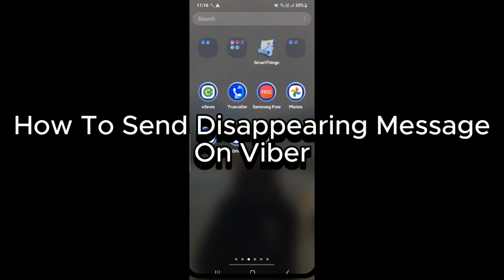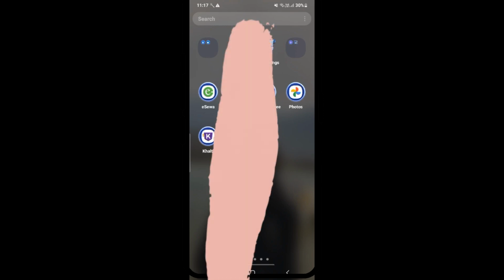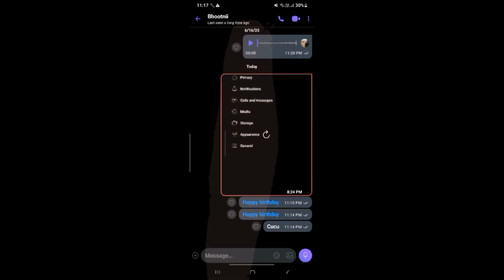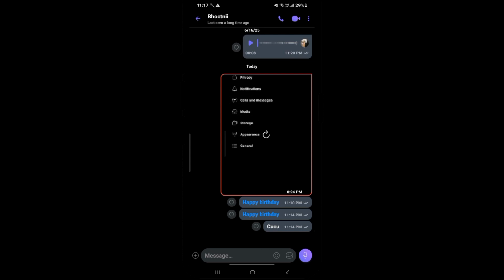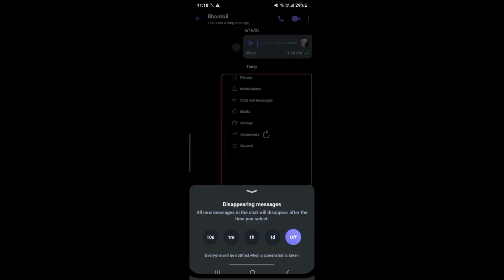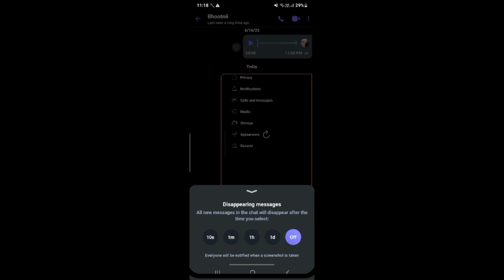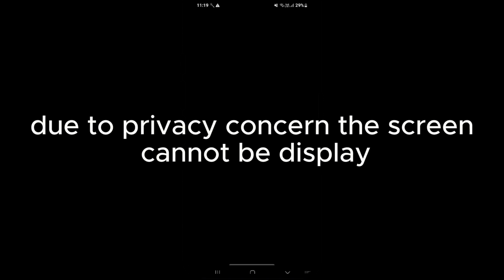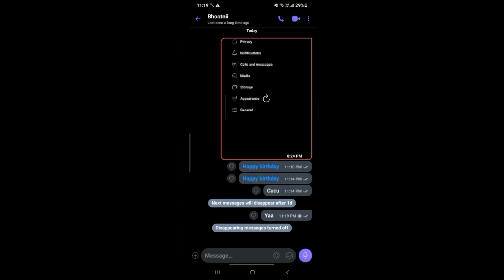How to Send Disappearing Message on Viber 2025?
Want to keep your Viber conversations private? 🔐 In this step-by-step tutorial, you’ll learn how to send disappearing messages on Viber using the Secret Chat feature. Perfect for sending private texts, images, or files that automatically delete after being seen! 📩⏳

🎯 Ideal for those who value privacy and want more control over their conversations.